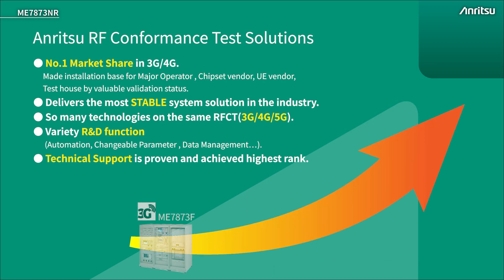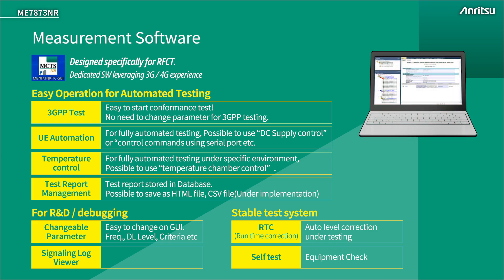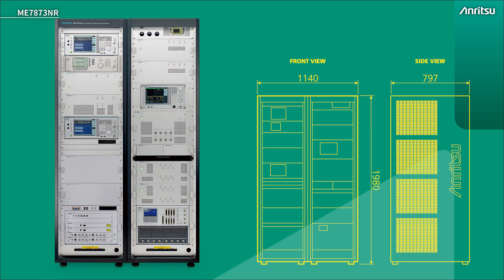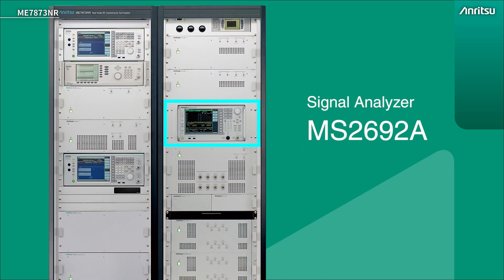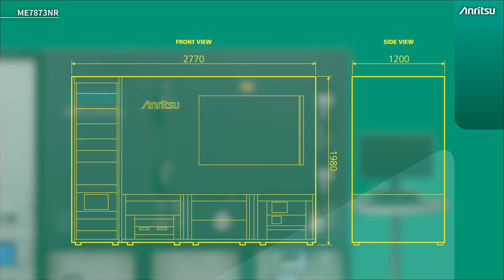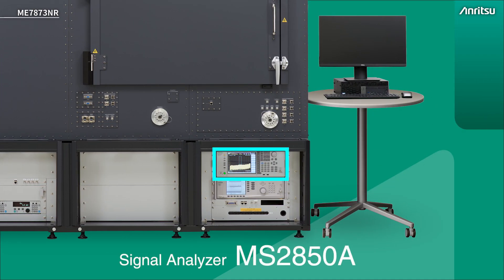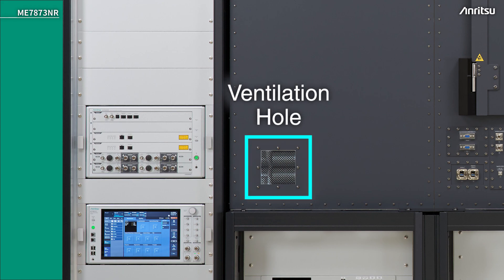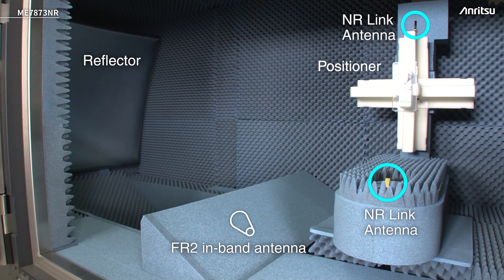5G NR RF Conformance Test System Overview and Configuration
The ME7873NR is fully 3GPP-compliant and supports both FR1 (Sub-6GHz) and FR2 (mmWave) frequency bands. It can test almost all 5G NR mobiles used worldwide.